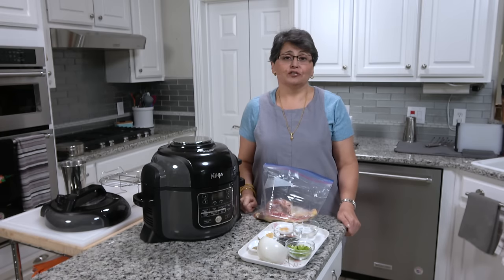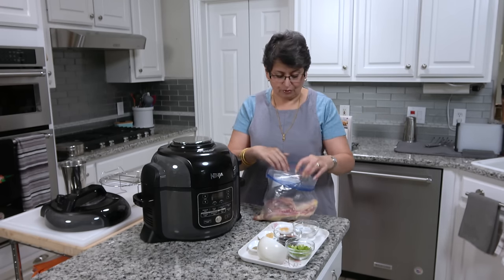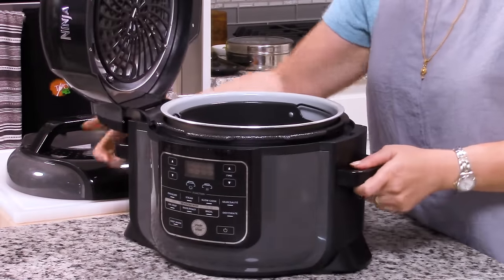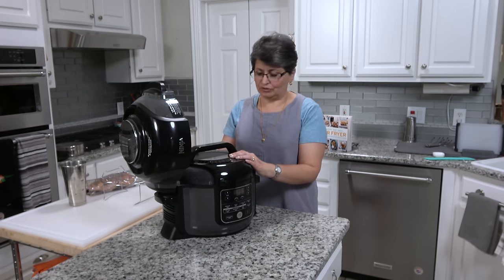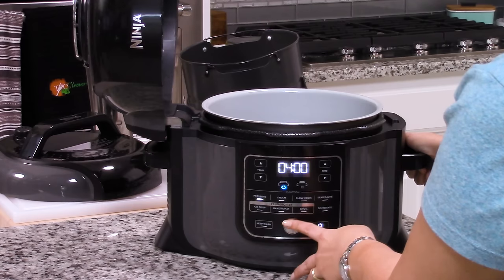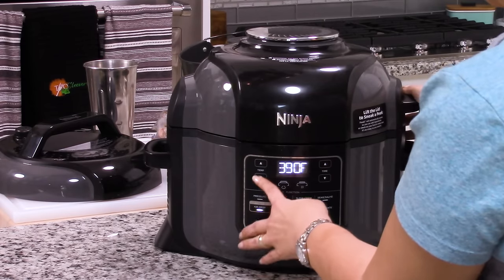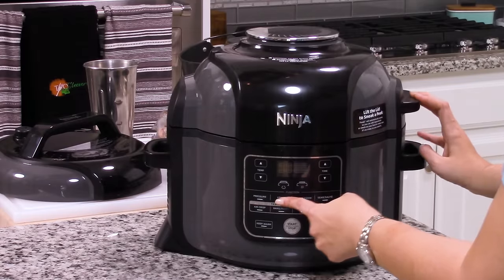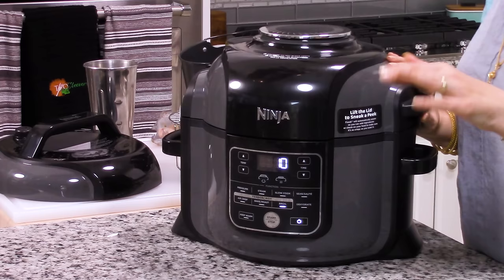Ninja Foodi Review Pressure Cooker Air Fryer Combination with Recipe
Here's an unbiased Ninja Foodi review with a Chicken and Rice Recipe.  Curious about how the new Ninja Foodi works? How can a device be both a pressure cooker as well as an air fryer, all in one? Very cleverly, as it turns out. This review of the Ninja Foodi Pressure Cooker Air Fryer Combo will show you the different features of this nifty device. I'm also showing you a quick recipe for how to make chicken and rice in your pressure cooker and air fryer combination. I'm loving this Air Fryer/Pressure Cooker Combo!

Join my Facebook group for more air fryer and pressure cooker recipes!